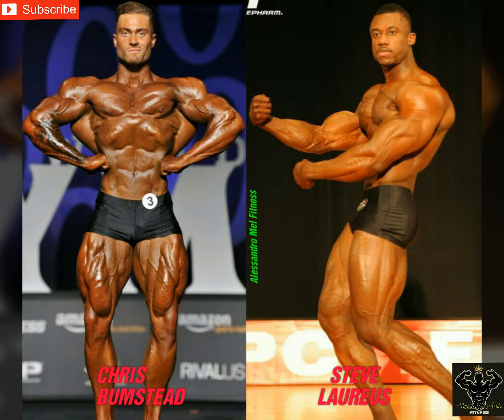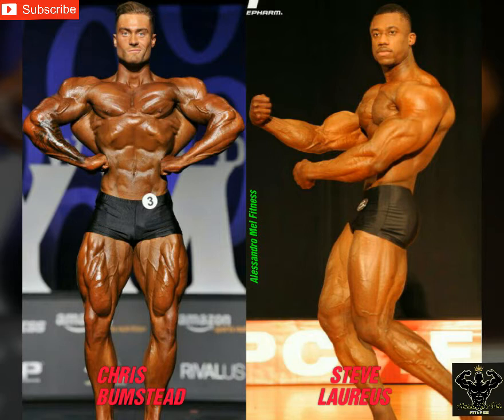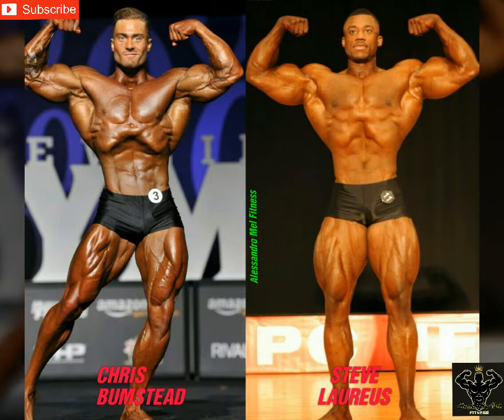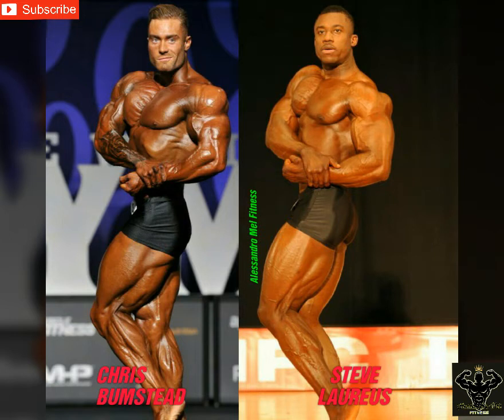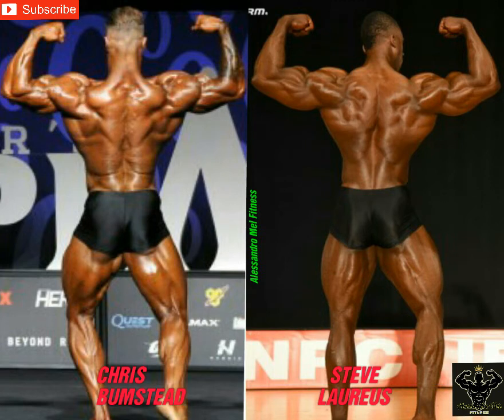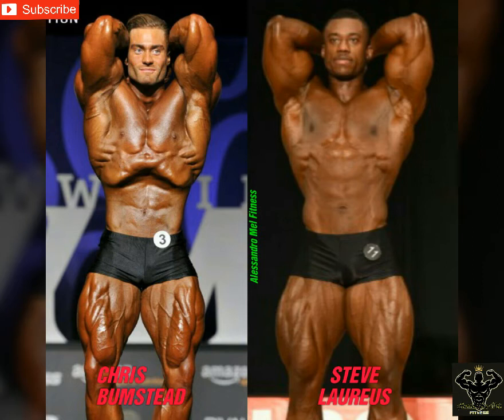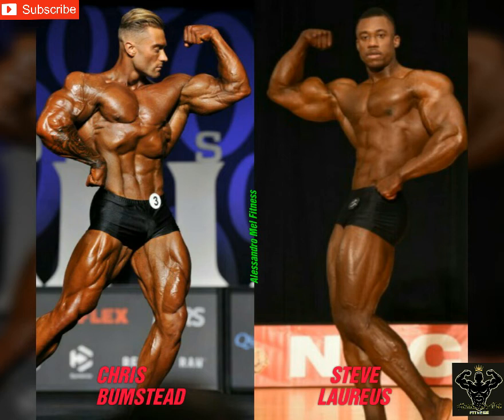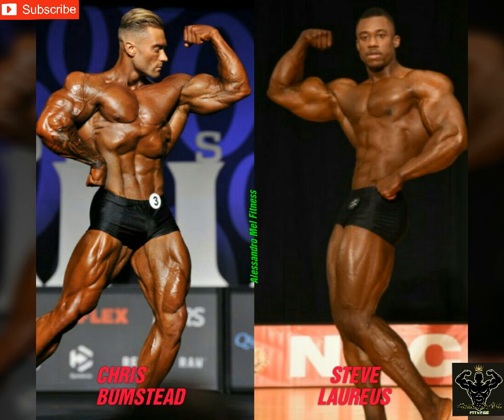Full analysis : CHRIS BUMSTEAD vs STEVE LAUREUS (Virtual posedown)